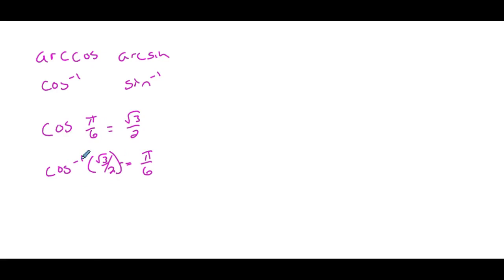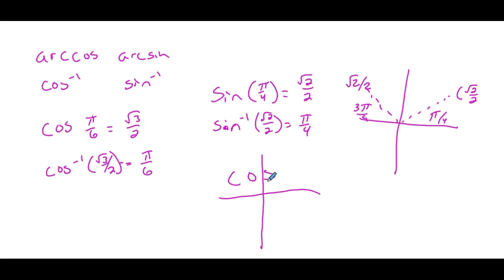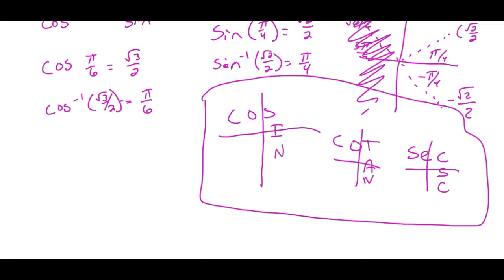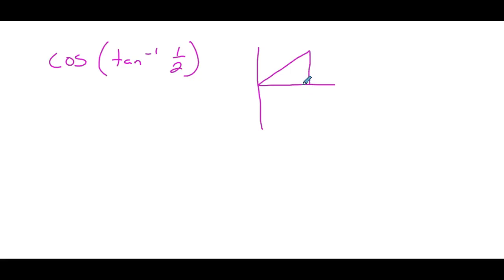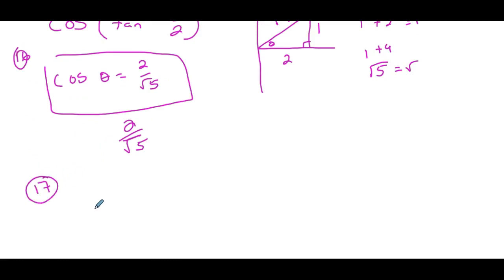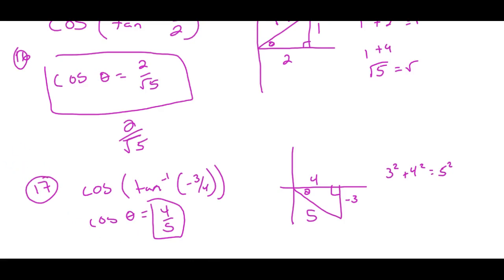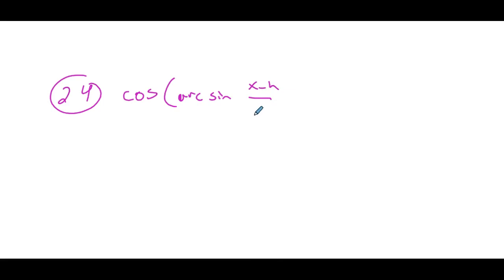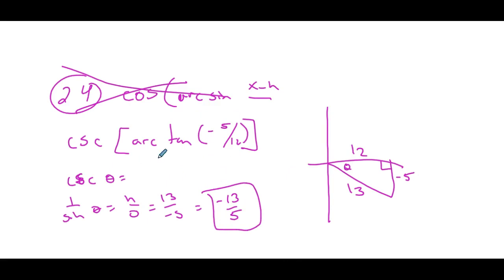Inverse Trig Functions (arc sin, arc cos, arc tan, etc)